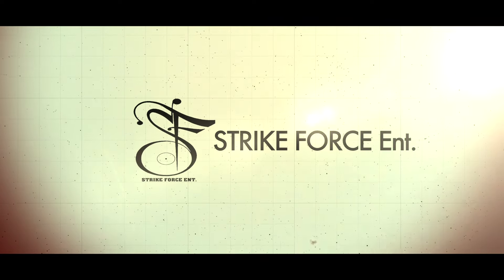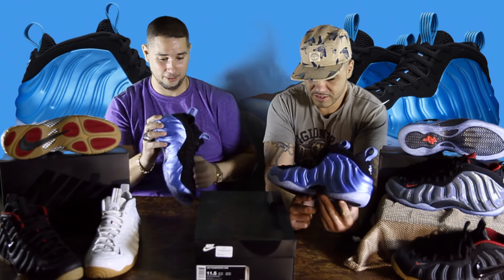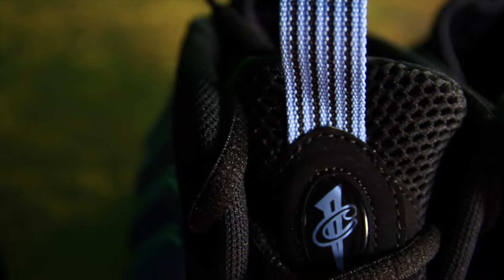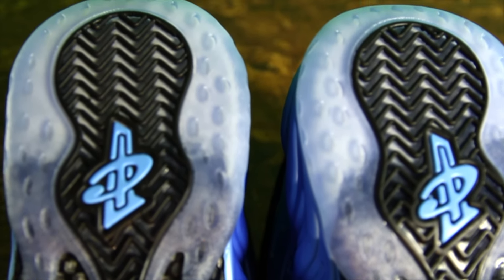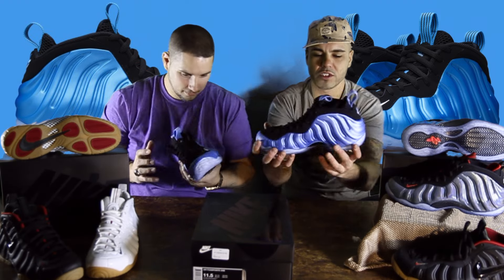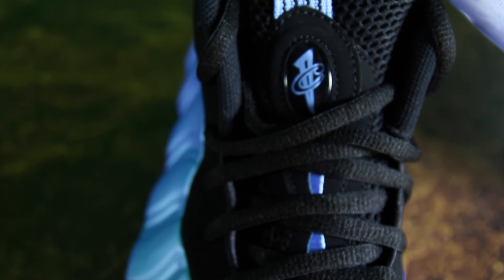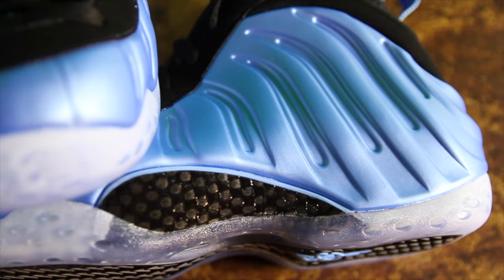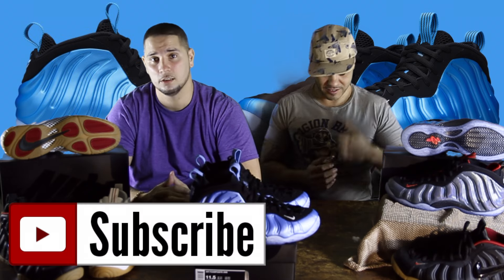NIKE AIR FOAMPOSITE University Blue UNC HD Sneaker Review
Sneaker Finese - NIKE AIR FOAMPOSITE University Blue UNC HD Sneaker Review w/ 'G' and Damian @StrikeForceEnt